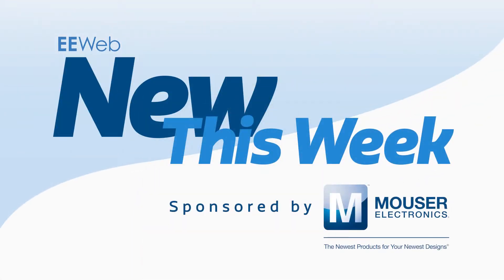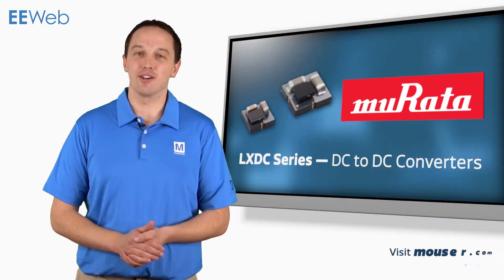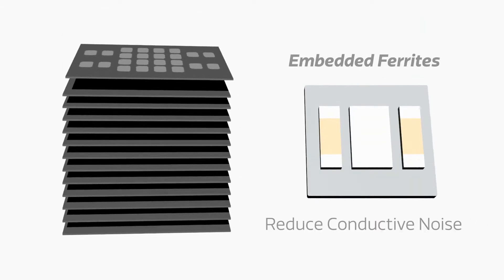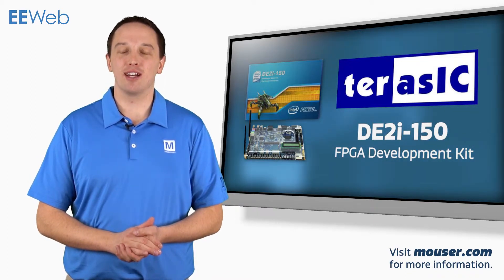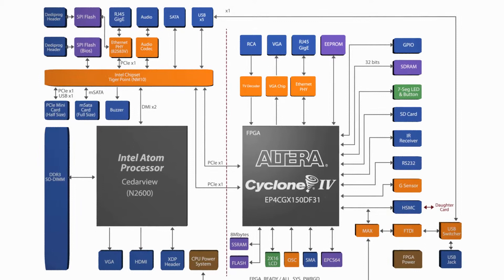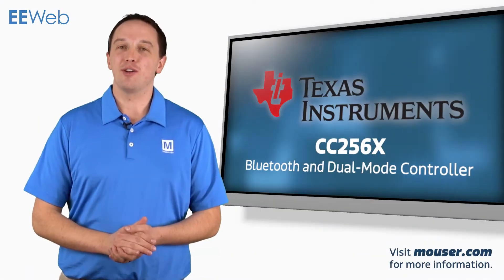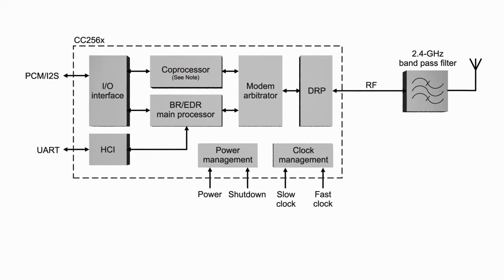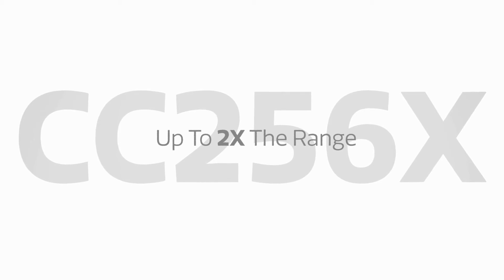New this week - Murata DC/DC converters, Terasic FPGA DevKit & TI Bluetooth controller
This video looks at new and interesting products. This week looks at: the LXDC series DC/DC converters from Murata for space-critical applications; the Terasic DE2i-150 FPGA development kit which combines an Intel Atom processor and an Altera FPGA onto a single board; and the Texas Instruments CC256X single chip Bluetooth 4.0 solution.